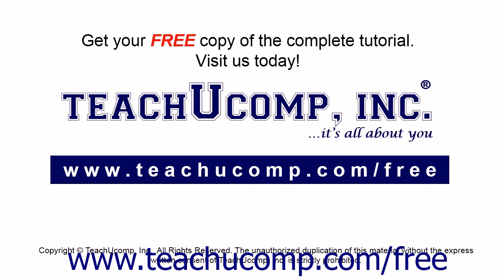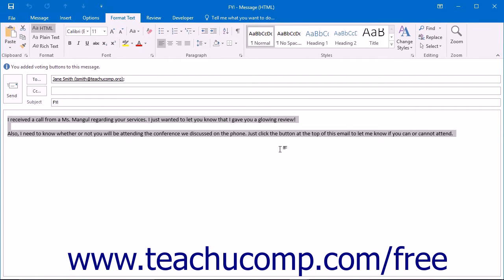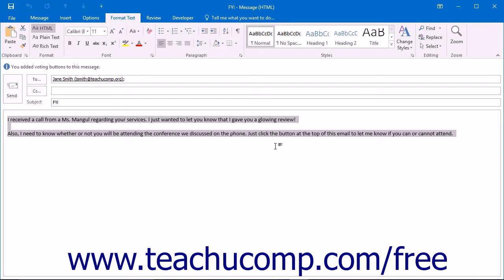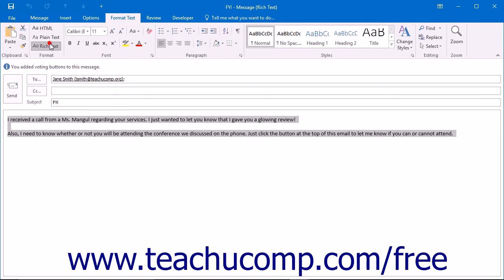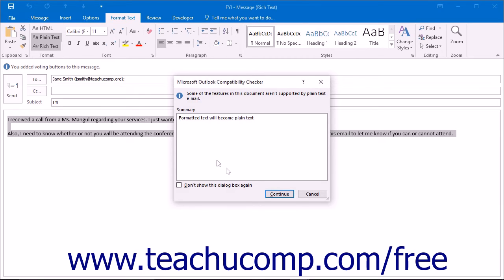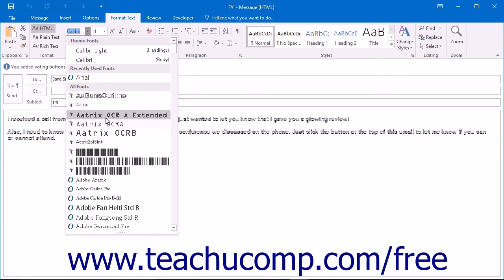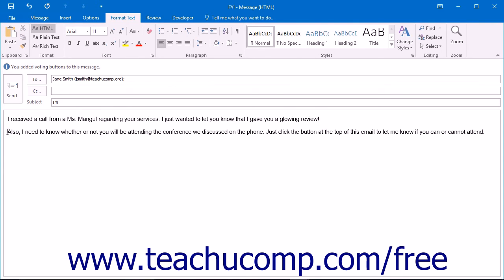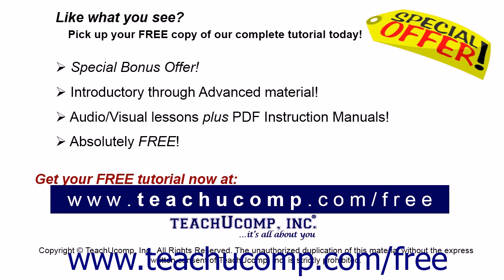Outlook 2016 Tutorial Formatting Messages Microsoft Training Lesson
Learn how to format messages in Microsoft Outlook - the most comprehensive Outlook tutorial available. Visit us today!